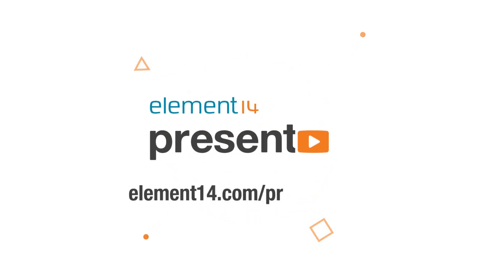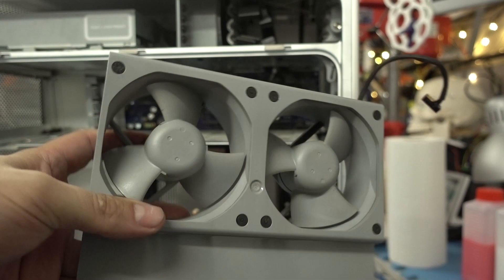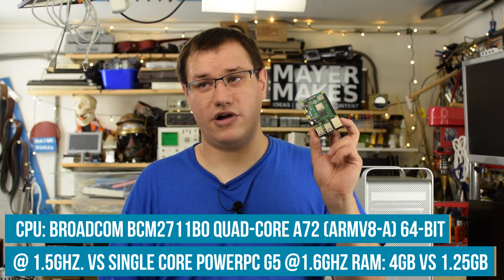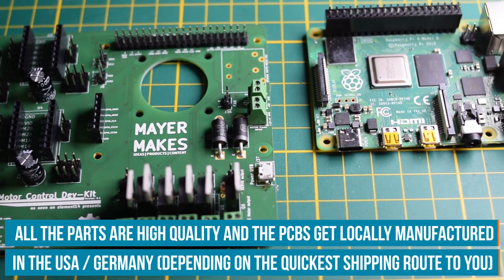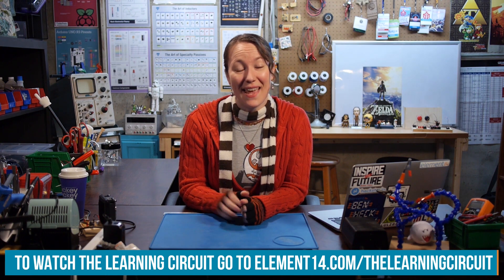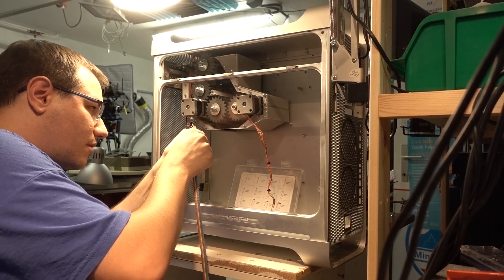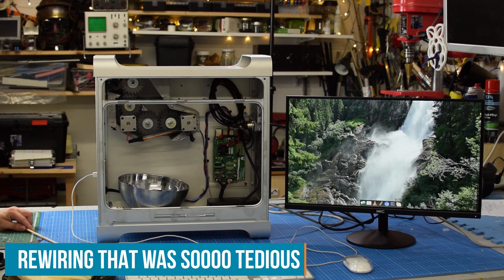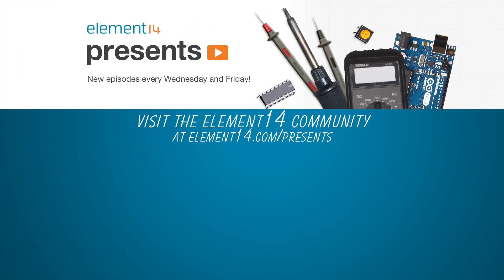MacPro G5 Cheese Grater with Raspberry Pi 4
The new 2019 Mac pro looks like a cheese grater, no doubt. Earlier this year, a Maker exposed the fact that its design did not allow it to be effective for grating cheese, much to the disappointment of Clem! So he took it upon himself to build the world's first Mac Pro that actually grates cheese, and does it with power! The build started out with a Power Mac G5, the first iconic Mac to get dubbed a cheese grater! Clem develops his own motor control development Kit throughout the project and puts it to use in the iGrater /Cheese pro /mac'n'cheese